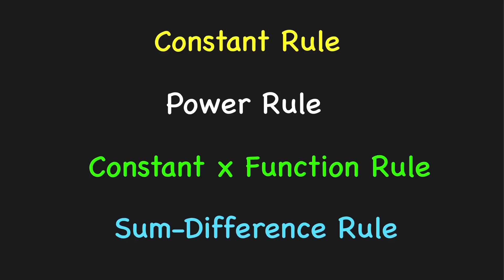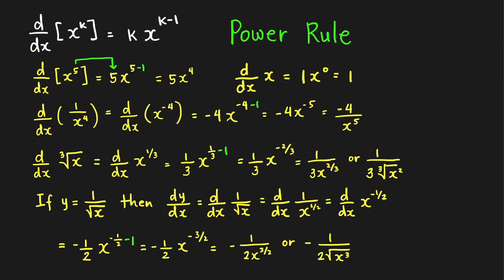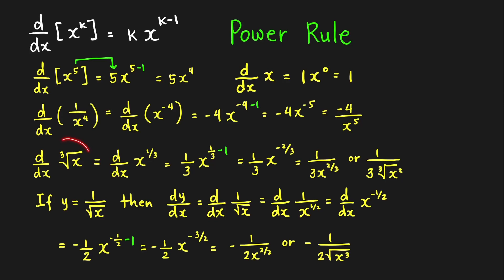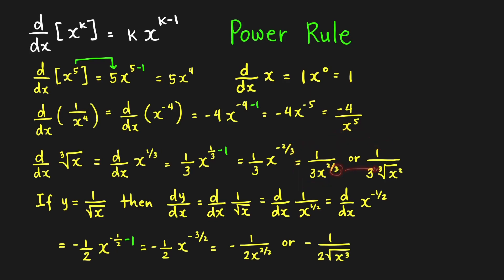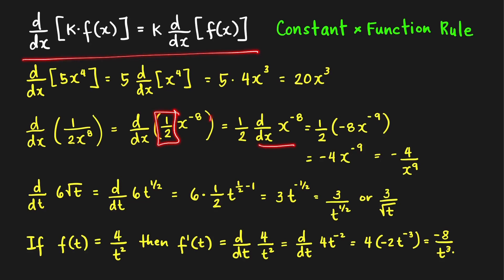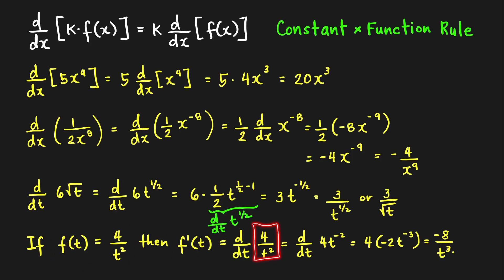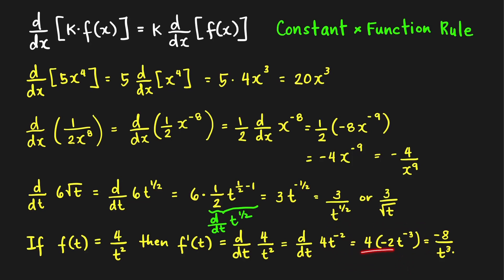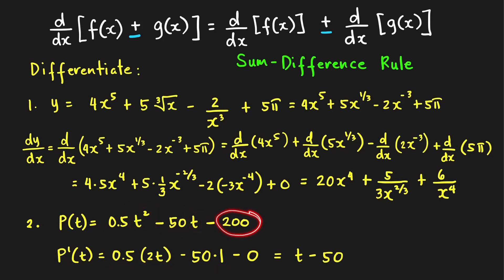Derivative Shortcuts | Constant, Power, Constant-times-a-Function and Sum-Difference Rules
We discuss here the basic derivative rules--Constant, Power, Constant-times-a-Function and Sum-Difference Rules--and present several examples. For more math stuff, please join our facebook